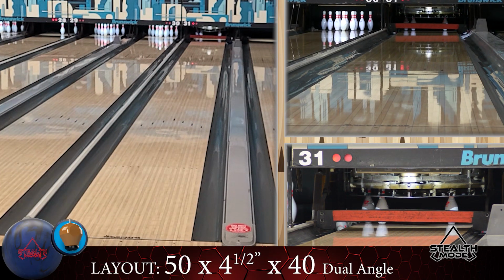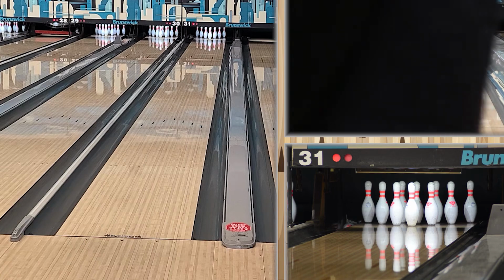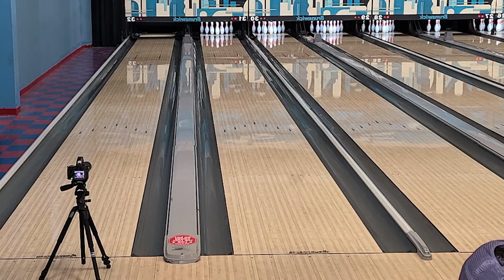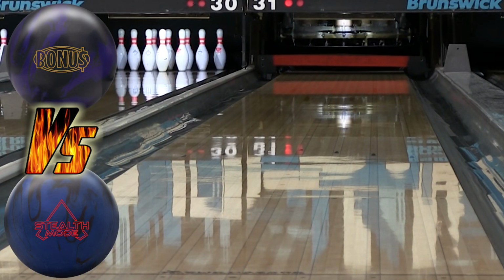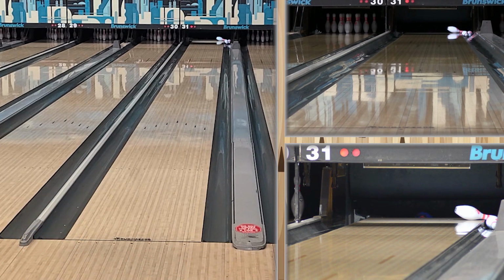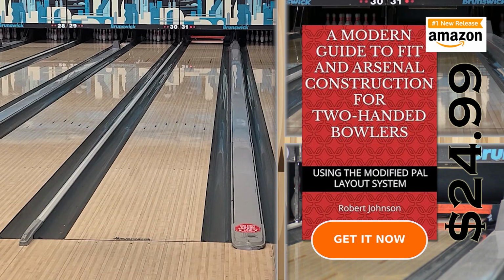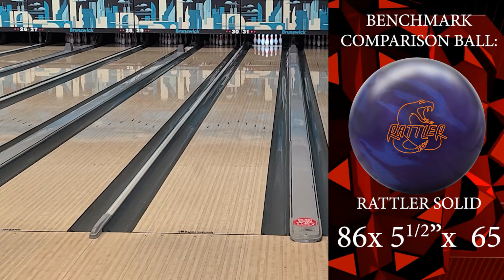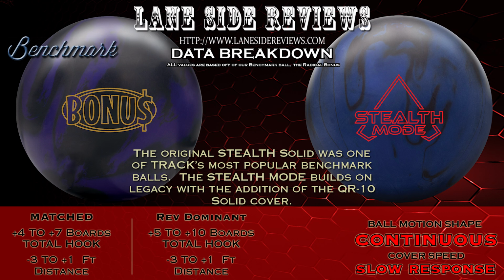BOMBS AWAY with the Track STEALTH MODE!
We were lucky enough to receive the new StealthMode from trackbowling We put it through its paces on the THS (Typical House Shot) and have brought the results to you! @Trackbowling

0:00 -  Support LaneSide! / Intro
0:03 - "Scoops" Porter (Matched)
3:52  - Left Handed POOCS
4:09 - Comparison / SLOW MO Vs Benchmark
5:09 - Lane Level Comparison / SLOW MO Vs Benchmark
6:07 - A Modern Guide to Fit and Arsenal Construction for Two-Handed Bowlers
6:55 - The Bearded Beast" Rob Johnson (Two-hands / Rev Dominant)
11:16  - Left Handed RJ
11:33 - Comparison / SLOW MO Vs Benchmark
12:33 - Lane Level Comparison / SLOW MO Vs Benchmark
13:30 - Data Sheet
13:44 - Credits

A Modern Guide to Fit and Arsenal Construction:
Kindle Version